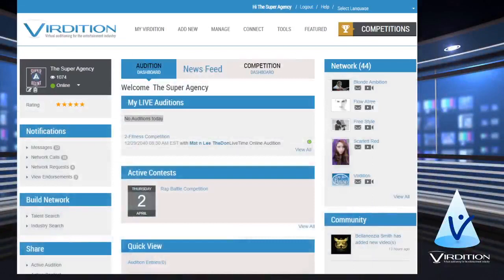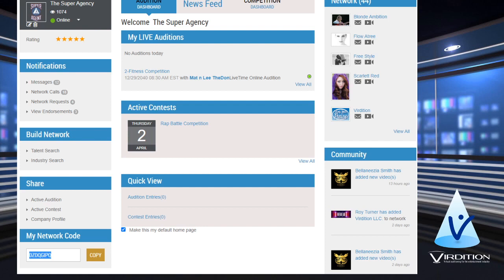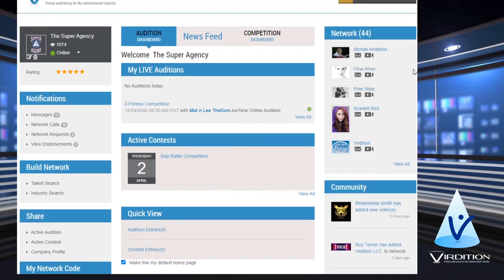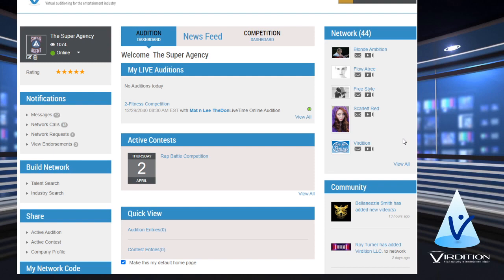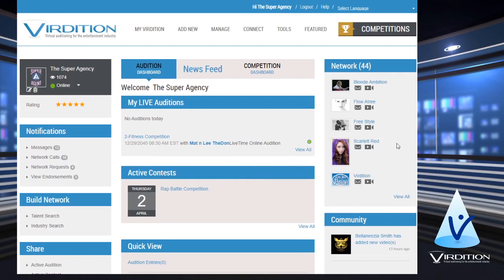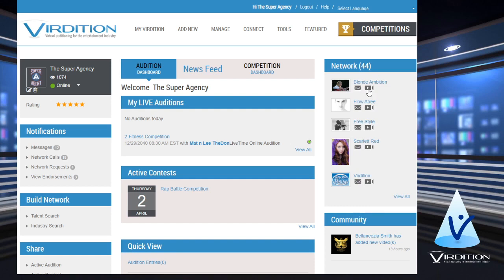Intro To Industry Dashboard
This is a tour of your dashboard on Virdition as an industry Pro member